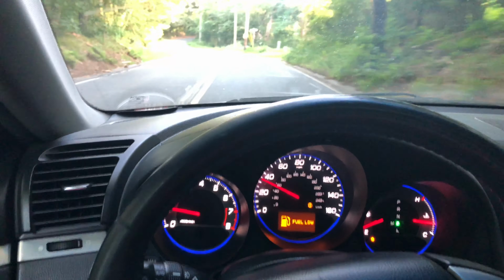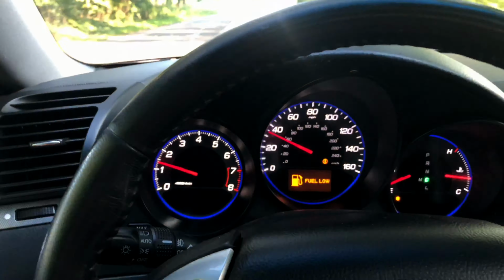2008 Acura TL Exhaust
2008 TL base model with cat delete, mid and rear muffler delete, but kept resonator to cut down on drone